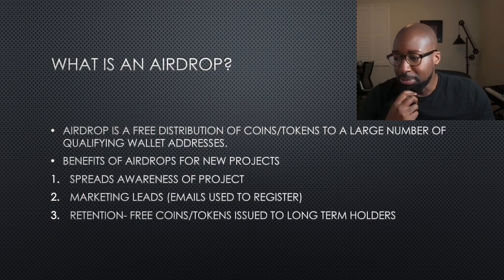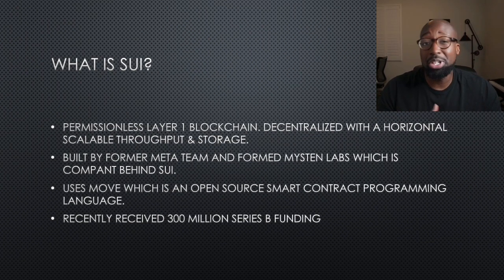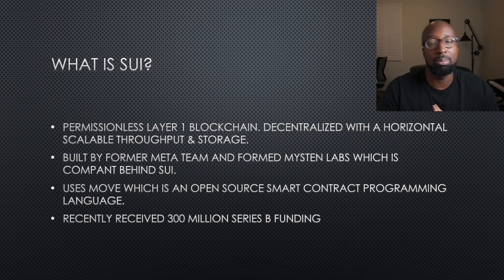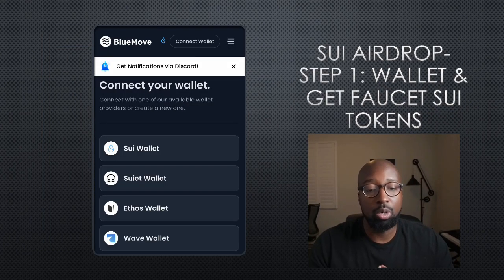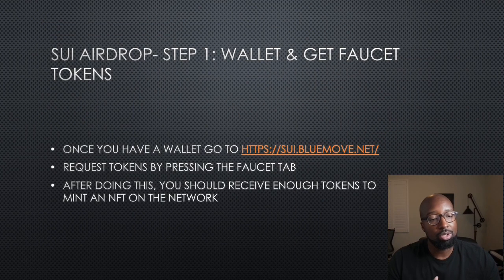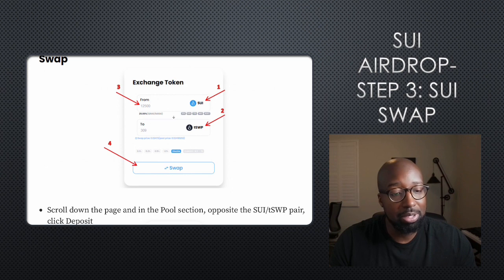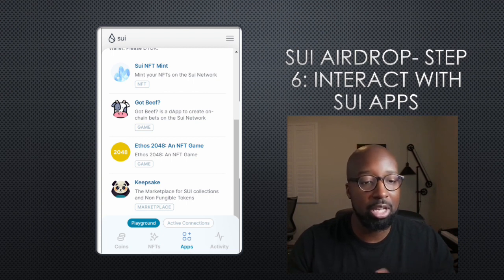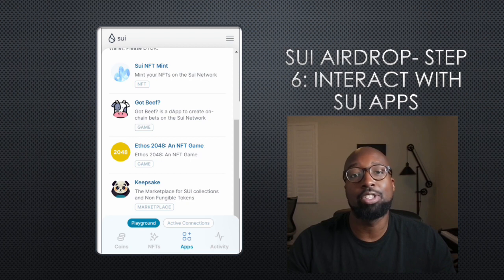SUI AIRDROP: STEP BY STEP GUIDE TO GET SOME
STEP BY STEP GUIDE ON HOW TO GET FREE SUI AIRDROPS chrome.google.com